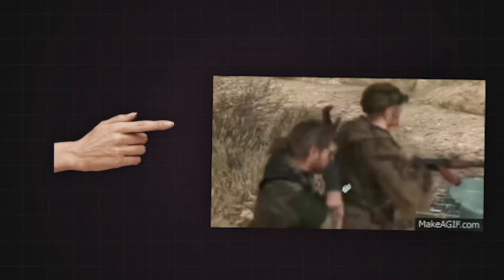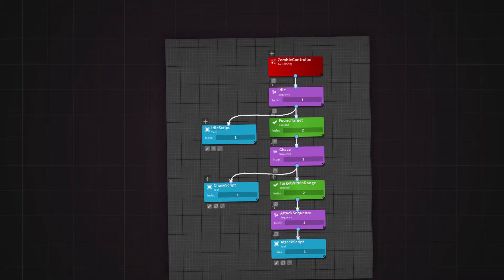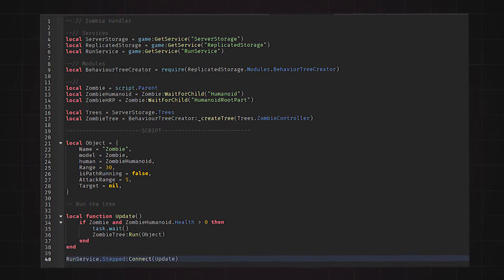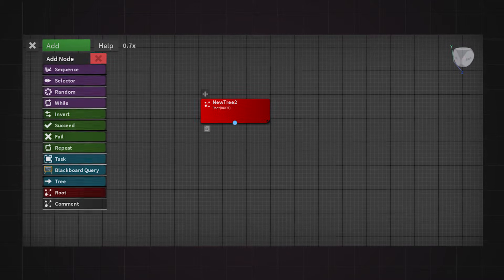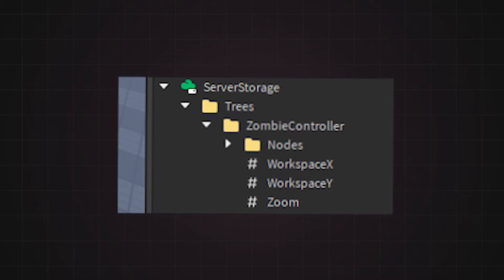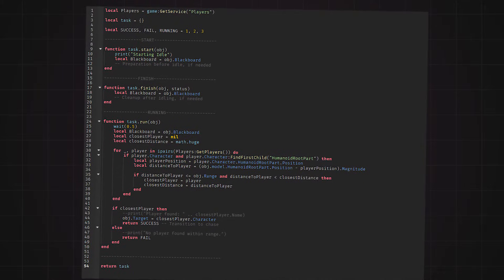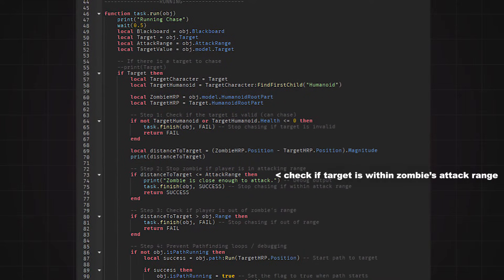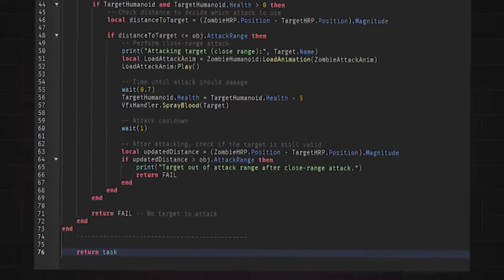Why you need to be using behaviour trees for NPC's // Roblox studio Tutorial